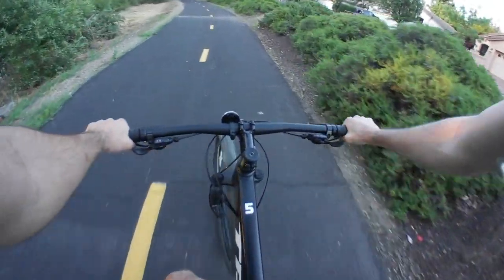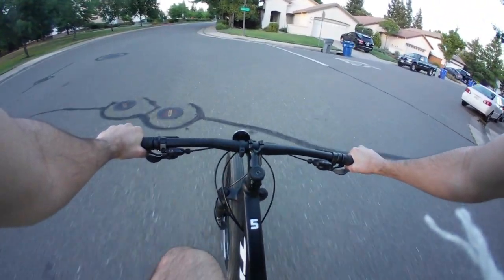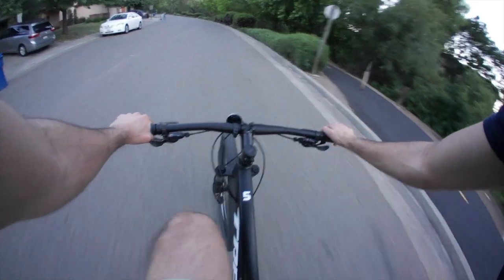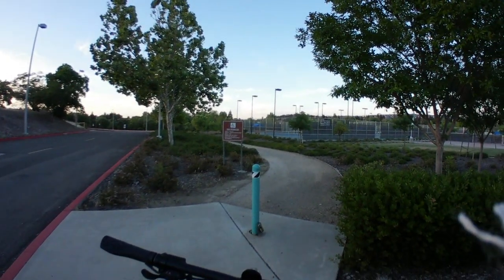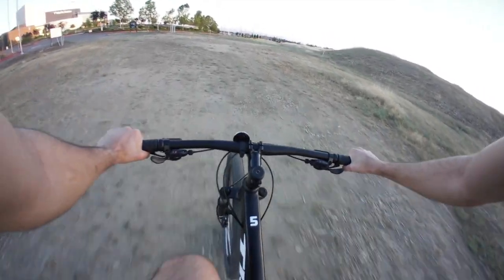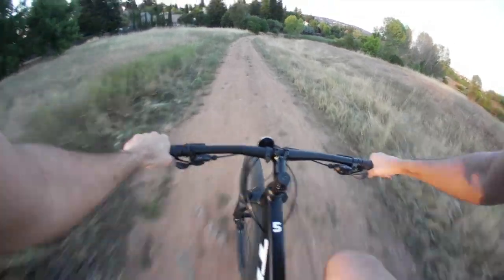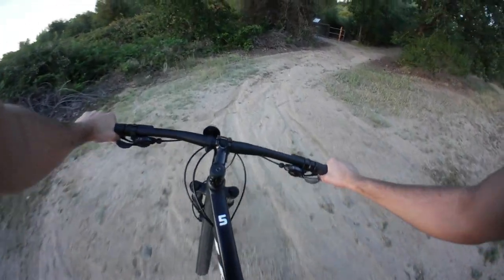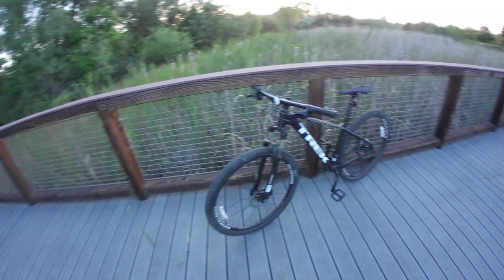Introduction to the 2020 Trek Marlin 5 + Trail Ride!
My first video on the 2020 Trek Marlin 5 hardtail mountain bike! I explain why I got this bike and give my thoughts on it while riding a light trail in Folsom, California. Hope you enjoy!

Minor correction to video: The bike has a 3x7 gear system, not 3x9.

0:00 Intro/Thoughts
5:00 Trail Ride
9:43 End Review